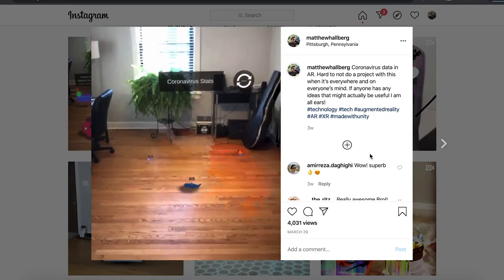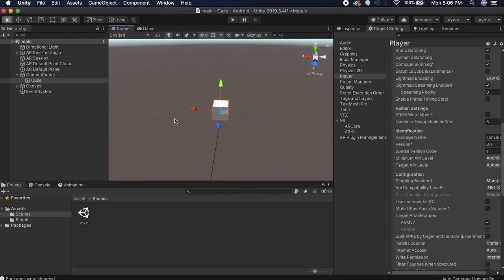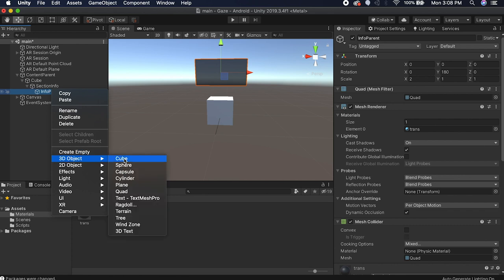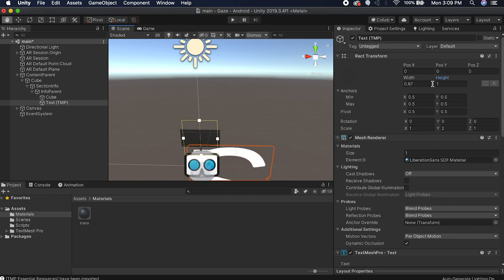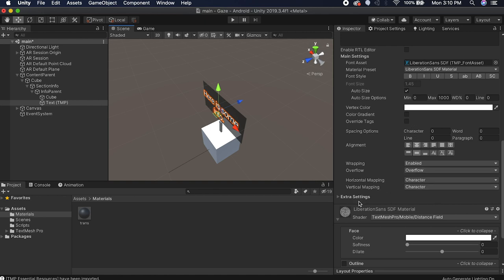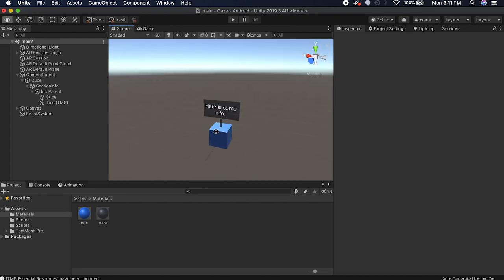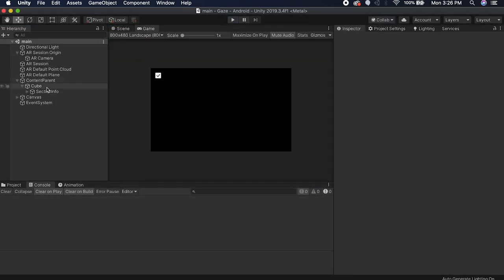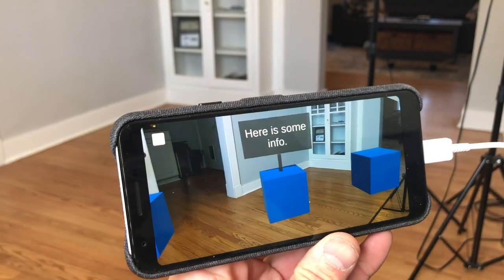Augmented Reality Tutorial | Gaze Interaction in Unity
In this Augmented Reality Tutorial Matthew Hallberg is going to show us how to do gaze interactions in Unity with ARFoundation with ARkit and ARcore.